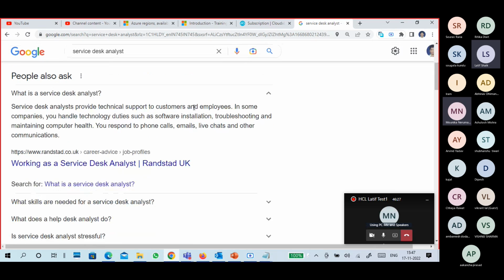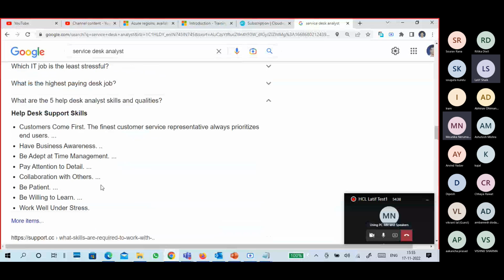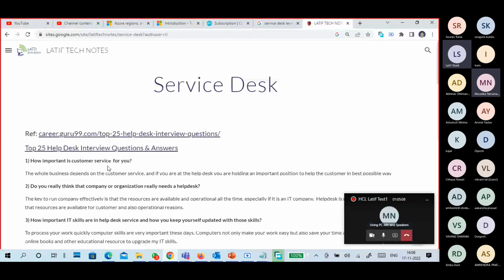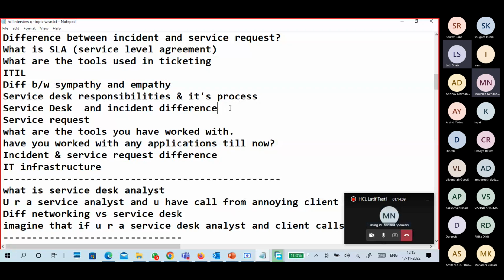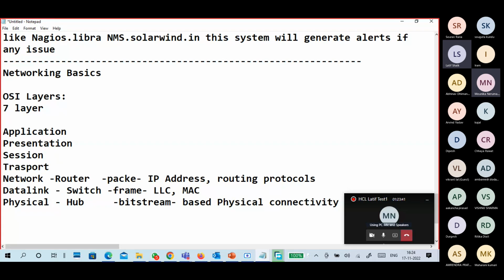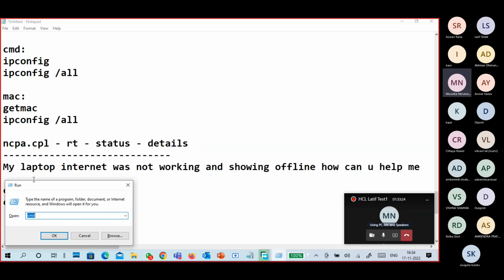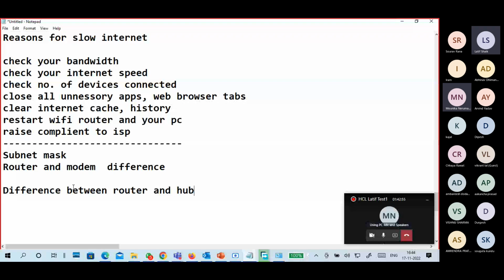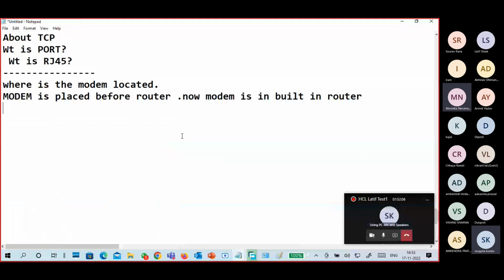(N8) General Interview -part2 Technical discussion Service Desk, Networking